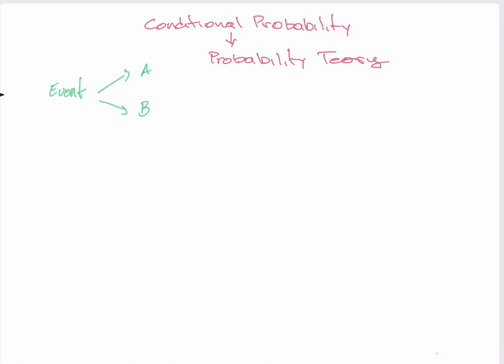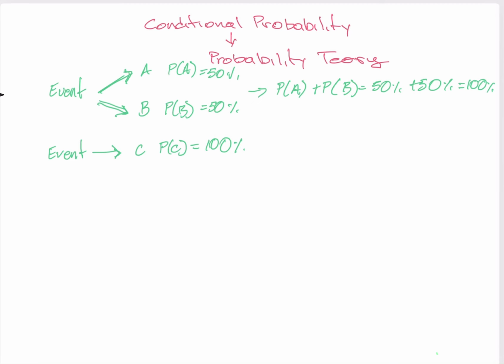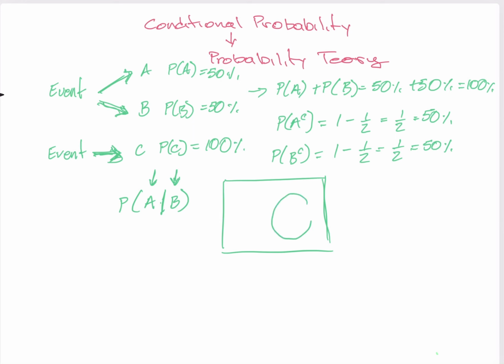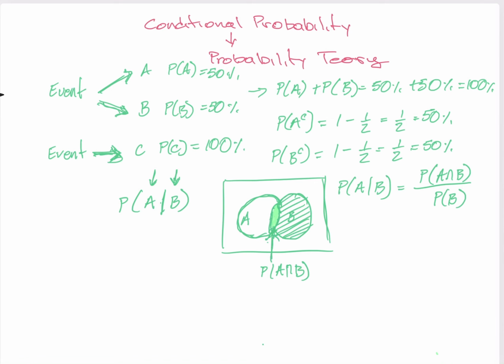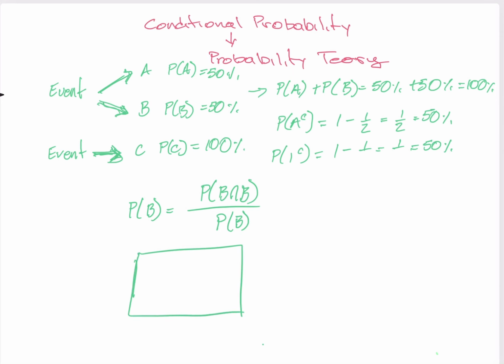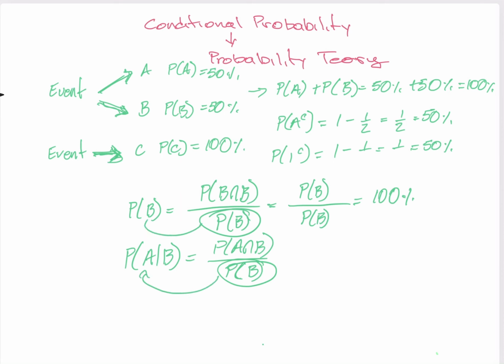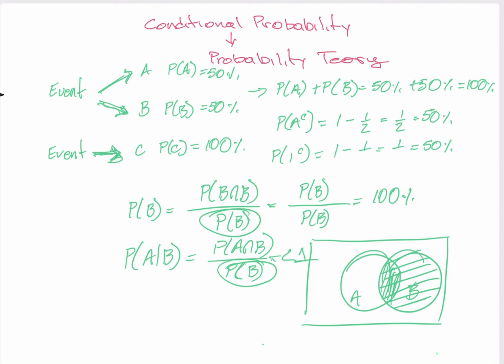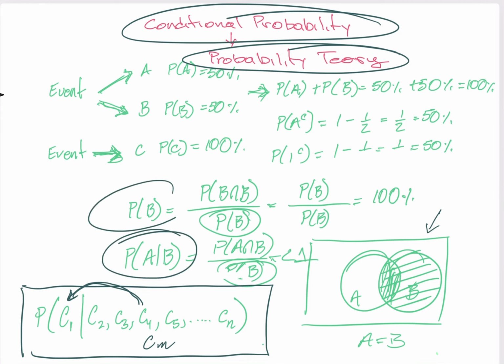July 14, 2022